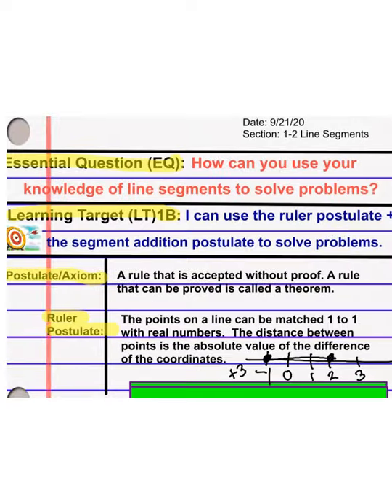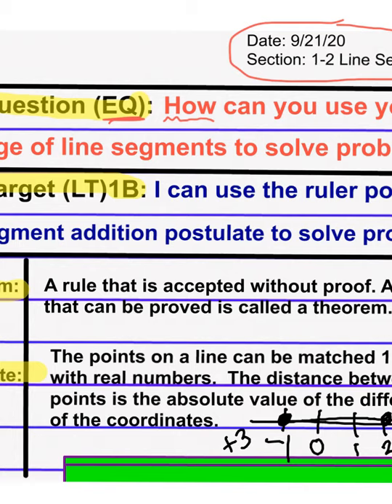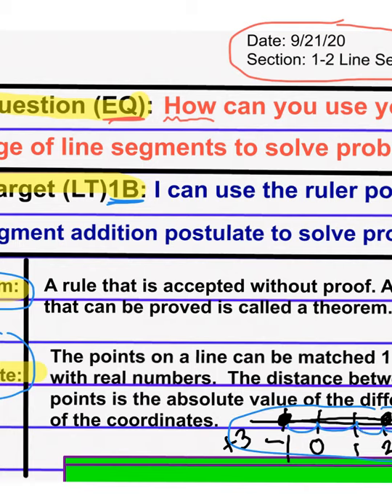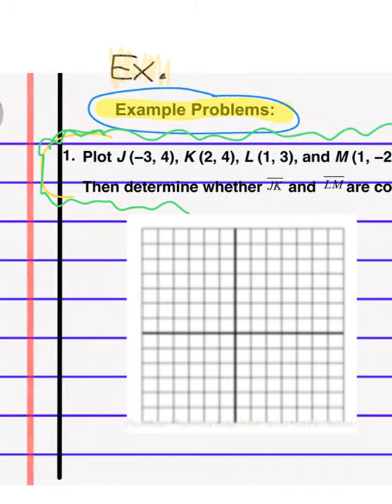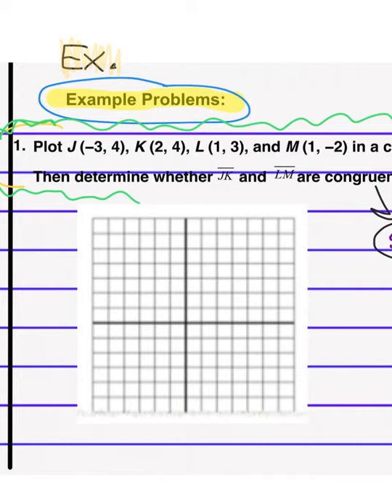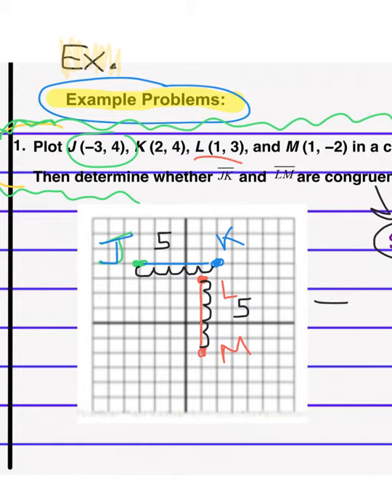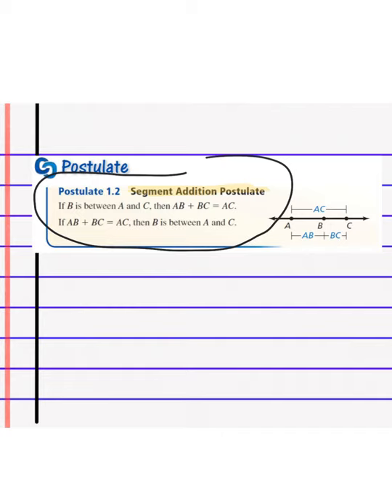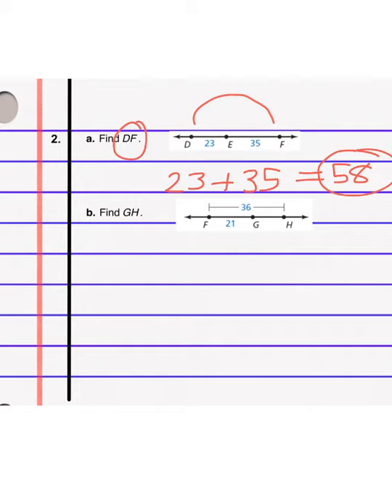1-2 line segments fall 2020 part 1